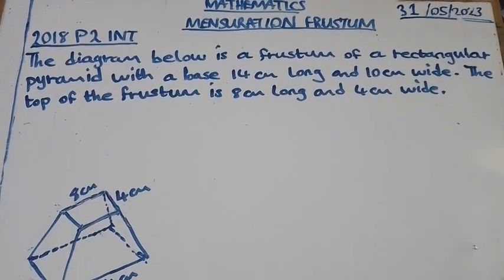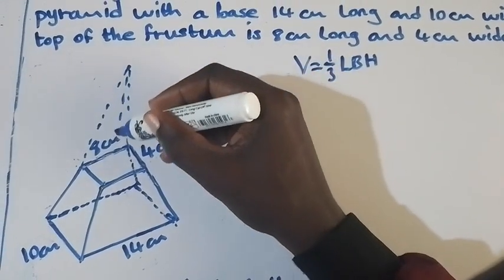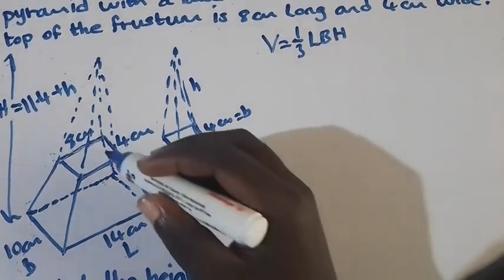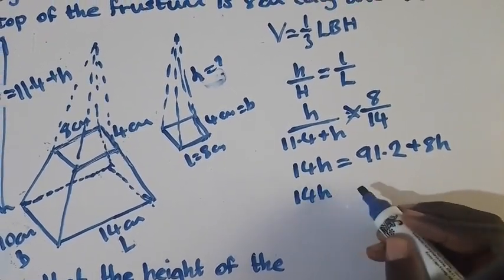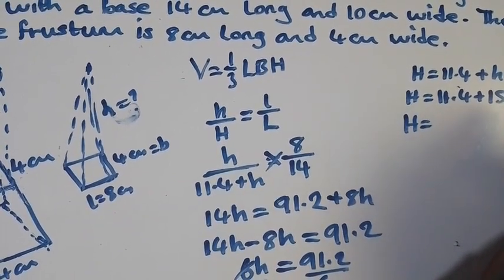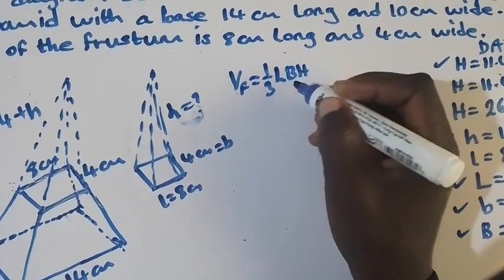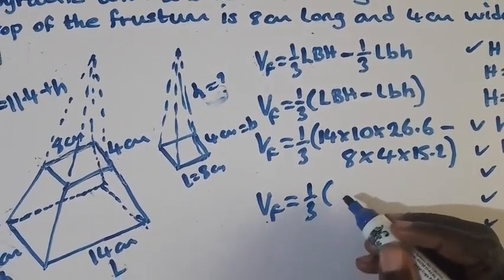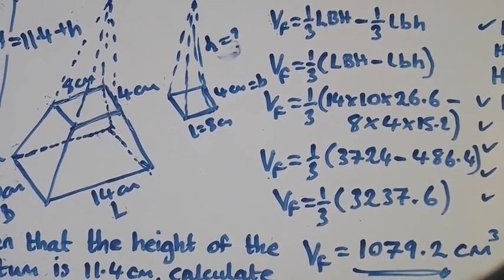G12 2018 INT MATHEMATICS P2, ON RECTANGULAR BASE PYRAMID FRUSTUM.